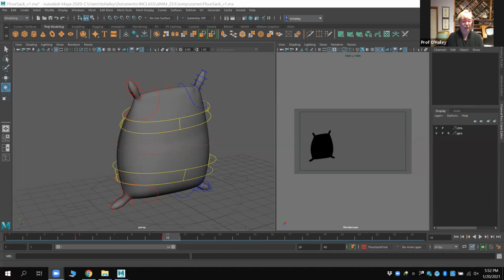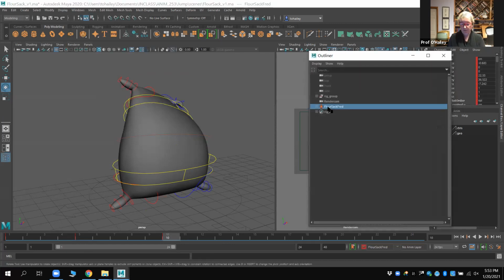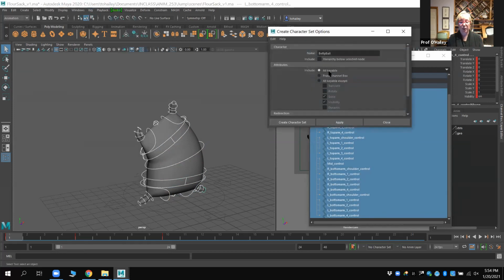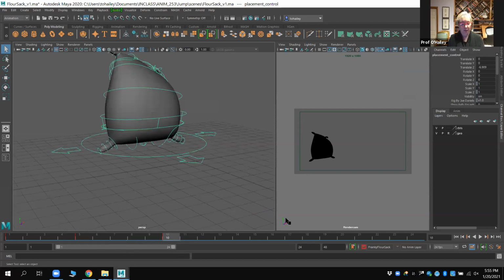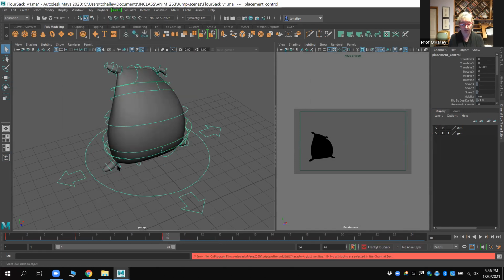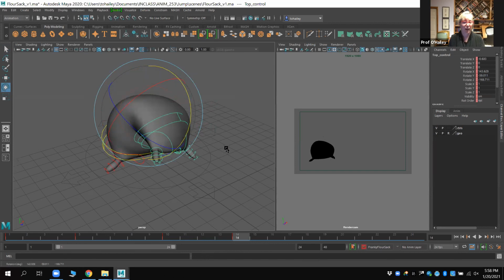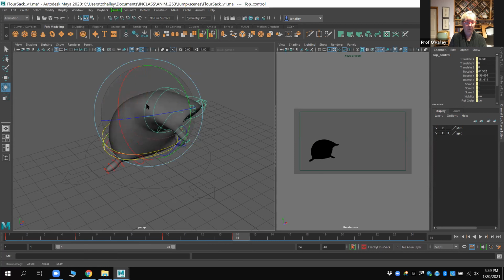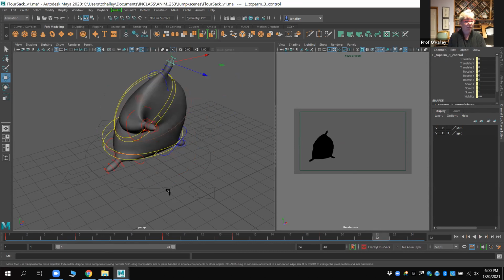WDTBD Maya Animation Character Sets101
An introduction to using Maya's character sets. How to add and remove attributes from them. Also a quickie tip on how to not accidentally clone your controllers—oops!